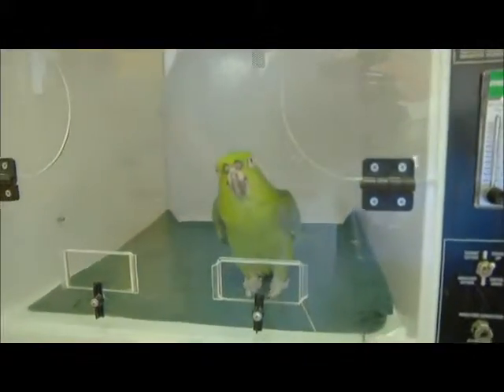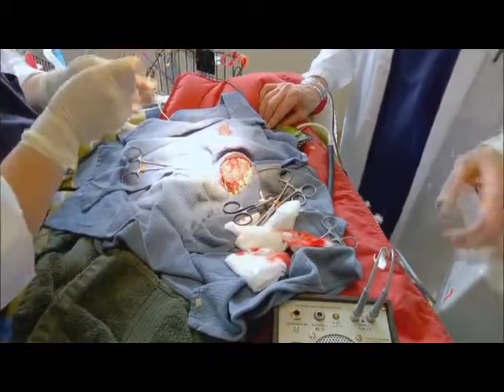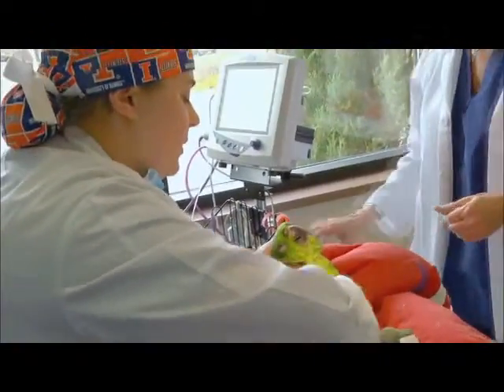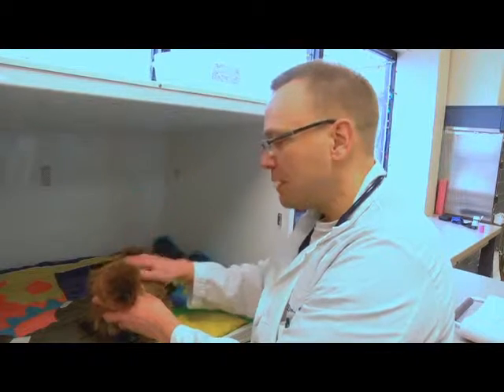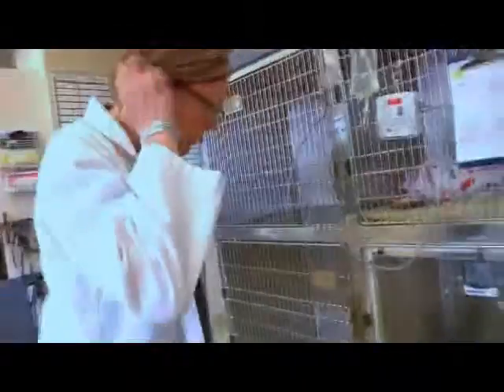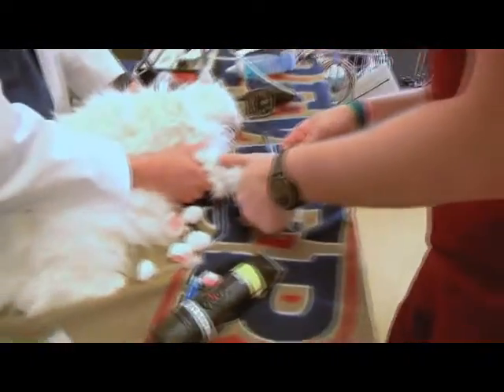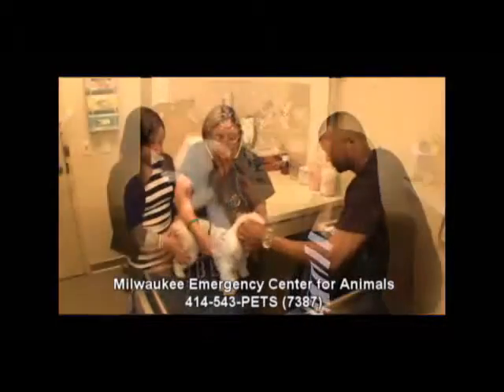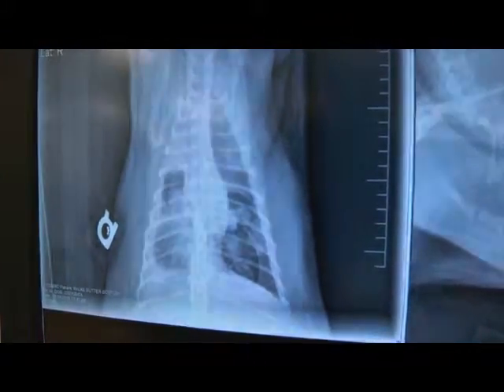MILWAUKEE EMERGENCY CENTER FOR ANIMALS REALITY SHOW #13 SEASON 2